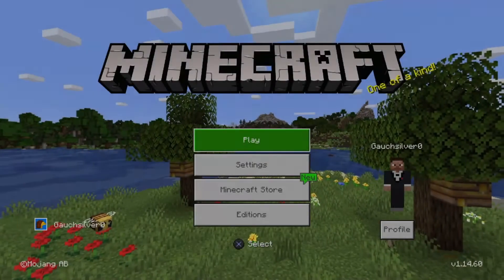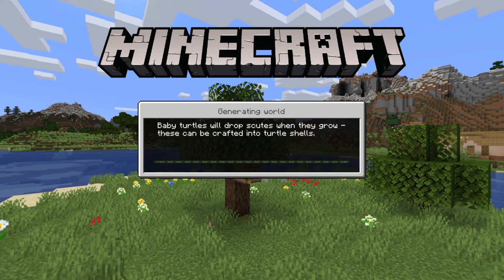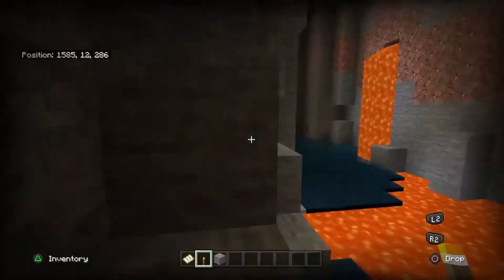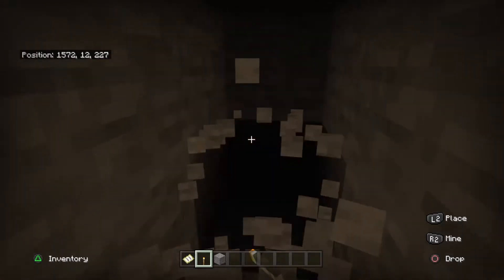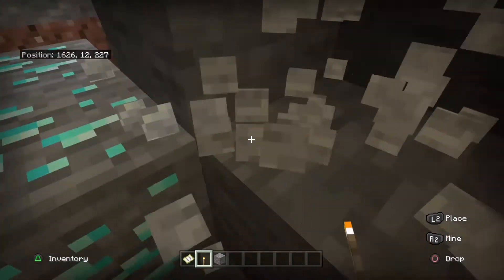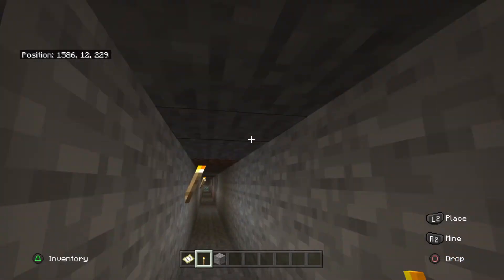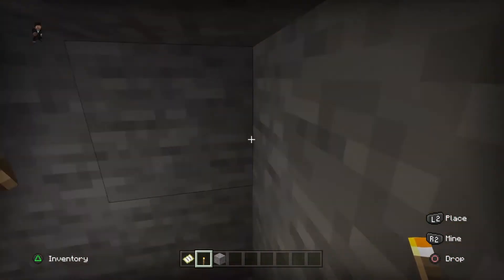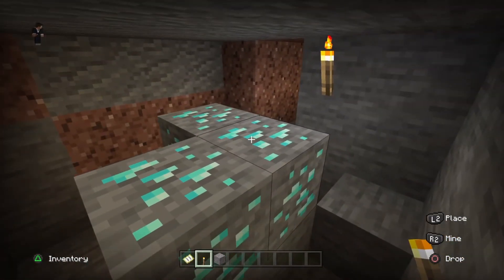How To Find *DIAMONDS* In Under 5 Minutes|How to be a GOD in MINECRAFT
This is a Legit Video showing how to find diamonds in Minecraft. The beginning of my ' How to be a GOD series'( Re upload)
Leave a comment on what games I should play.
Roblox: Kingamondi
PSN: Gauchsilver0
Ike Silver
Current Like goal: 5
Next game: Spiderman, piggy, uncharted, or bee swarm.